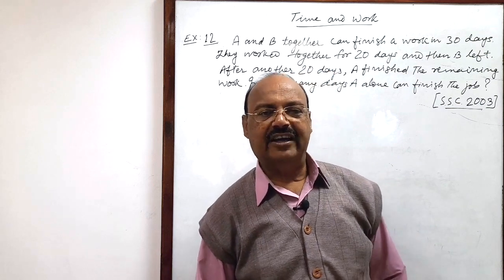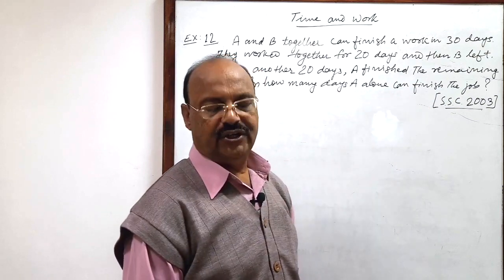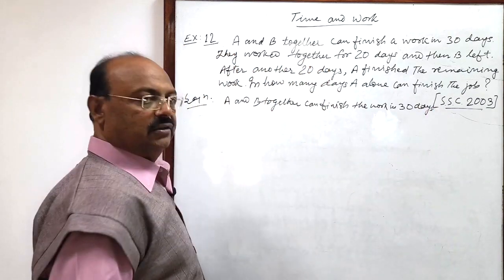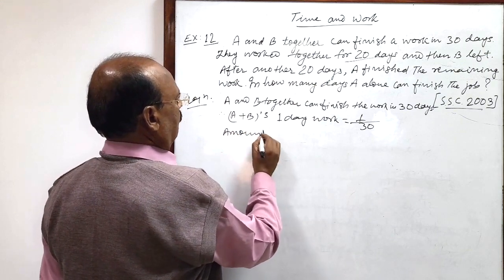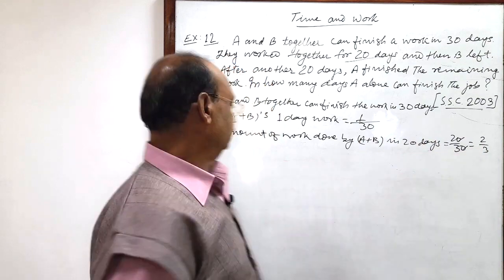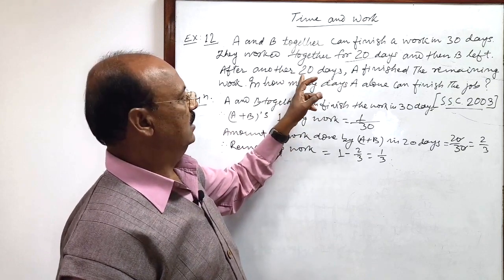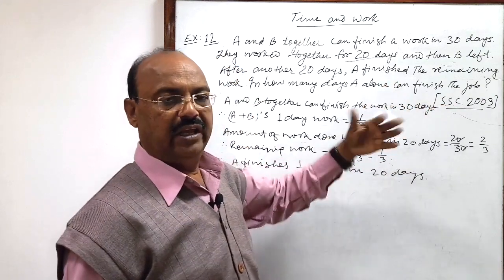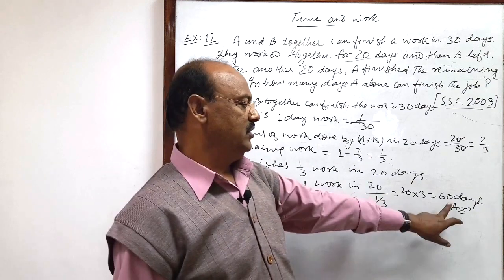A and B together can finish a work in 30 days. They worked together for 20 days and then B left.....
A and B together can finish a work in 30 days. They worked together for 20 days and then B left. After another 20 days, A finished the remaining work. In how many days A alone can finish the job? [S.S.C 2003]